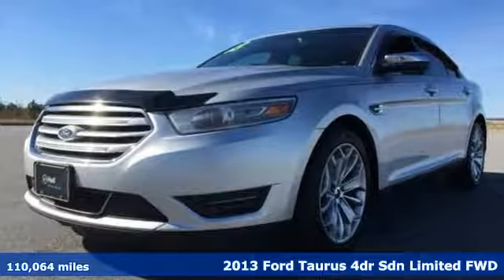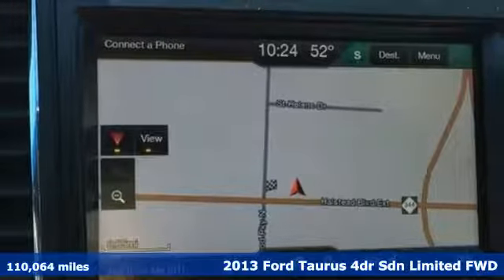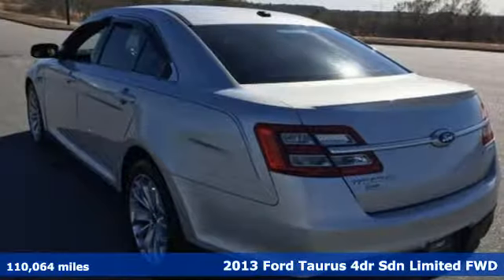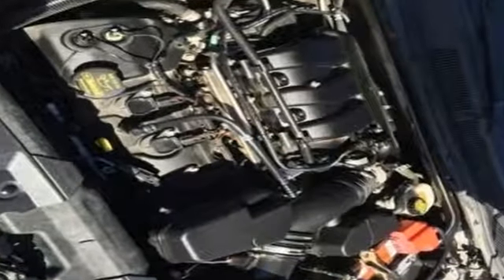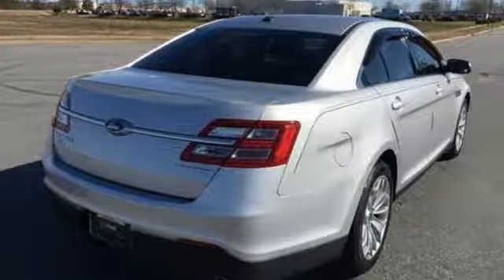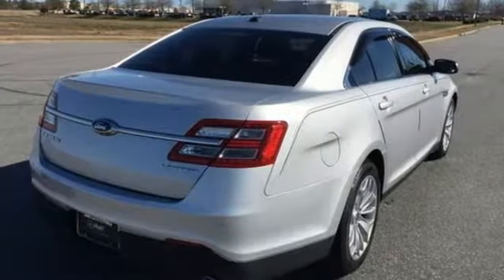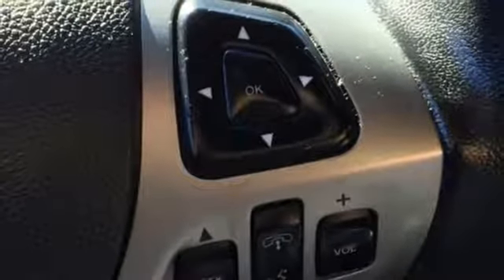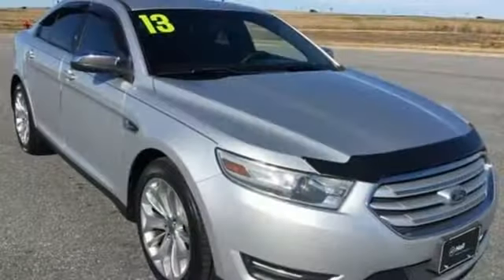Used 2013 Ford Taurus Elizabeth City, NC 4P4178A - SOLD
Year: 2013
Make: Ford
Model: Taurus
Trim: Limited
Engine: 3.5L 6-Cylinder SMPI DOHC
Transmission: 6-Speed Automatic with Select-Shift
Color: Silver
Interior: Charcoal Black
Mileage: 110064
Stock #: 4P4178A
VIN: 1FAHP2F83DG235471
Clean CARFAX. Ingot Silver Metallic 2013 Ford Taurus Limited FWD 6-Speed Automatic with Select-Shift 3.5L 6-Cylinder SMPI DOHC Local Trade, Sunroof / Moonroof, Taurus Limited, 4D Sedan, FWD, Charcoal Black Leather, Voice Activated Navigation.brbr19/29 City/Highway MPGbrbrAwards:br * Ward's 10 Best Engines * 2013 KBB.com Brand Image AwardsbrReviews:brbr * If you like the solid feel of a full-size vehicle, but want something more modern and maneuverable than an old-fashioned SUV or wagon, the 2013 Ford Taurus is worth a test drive. Lincoln-like luxury features plus the performance-oriented SHO trim place this car in a league well above the average family sedan. Source: KBB.combr * Long list of standard features and cutting-edge options; handsome and quiet cabin; humongous trunk; comfortable ride; available fuel-efficient four-cylinder engine; available all-wheel drive. Source: Edmundsbrbrbr*Every Internet Price includes current applicable dealer discounts. Your additional costs are sales tax, tag and title fees for the state in which the vehicle will be registered, any dealer-installed options (if applicable) and a $699 dealer processing fee (Virginia, North Carolina). Prices are subject to change, and prior sales are excluded. While every reasonable effort is made to ensure the accuracy of this information, we are not responsible for any errors or omissions contained on these pages. Please verify any information in question with the dealer.

Address:
105 Tanglewood Parkway South